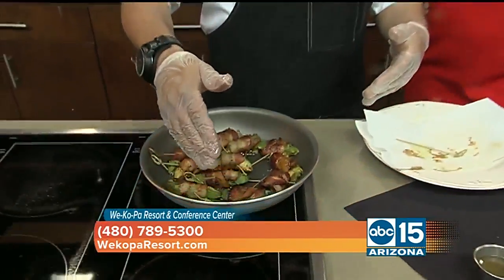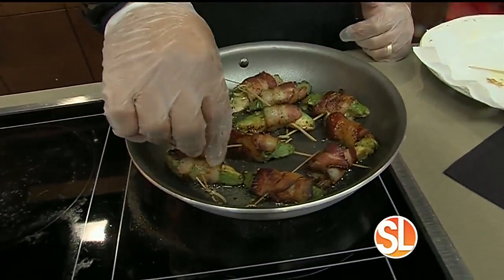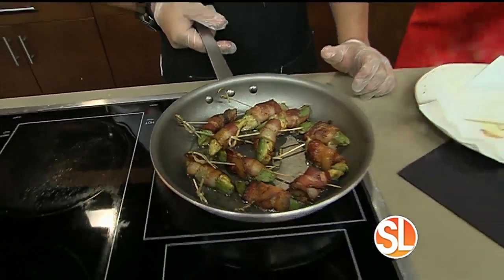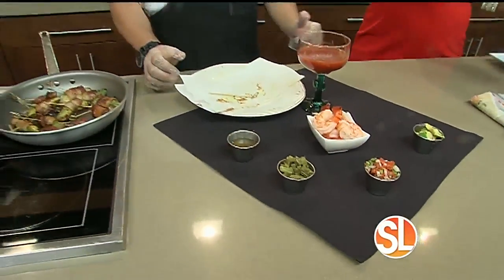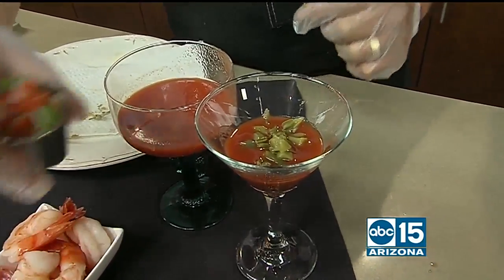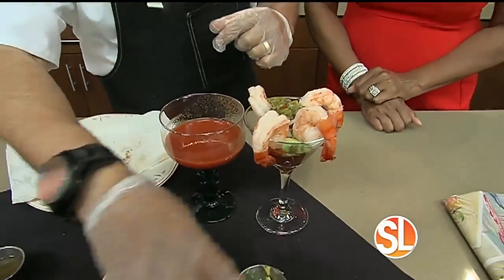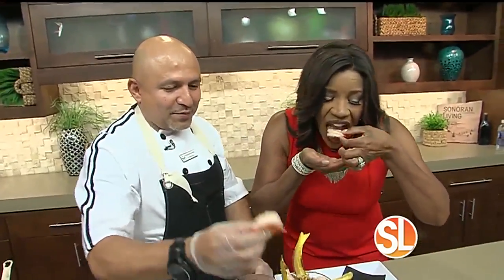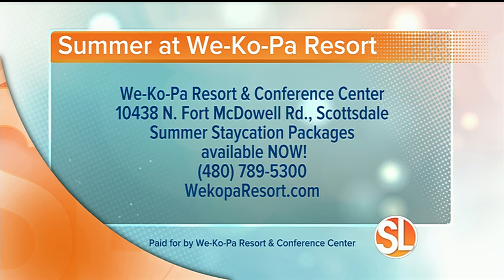We-Ko-Pa Resort & Conference Center making a splash with new summer menus